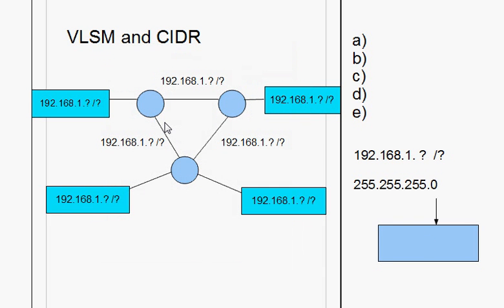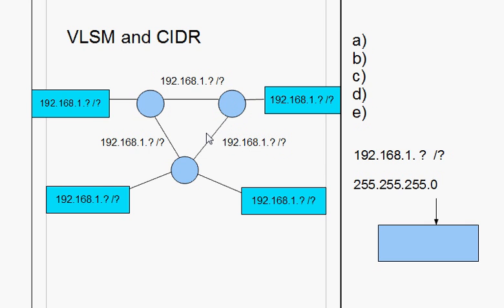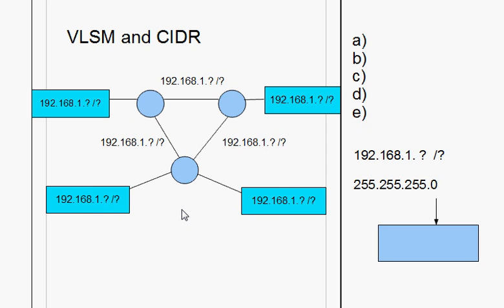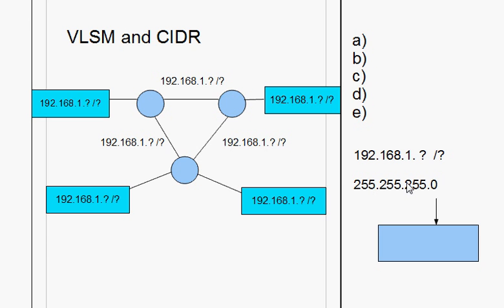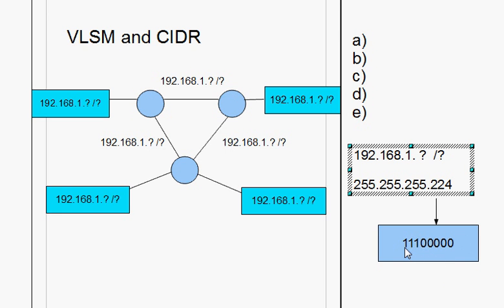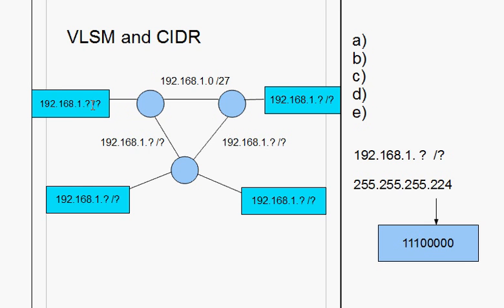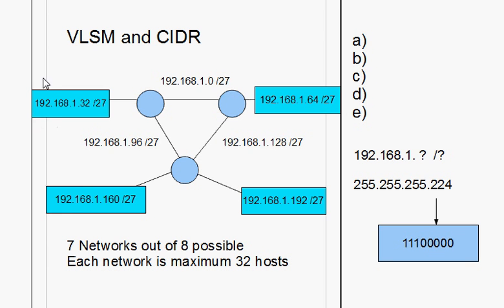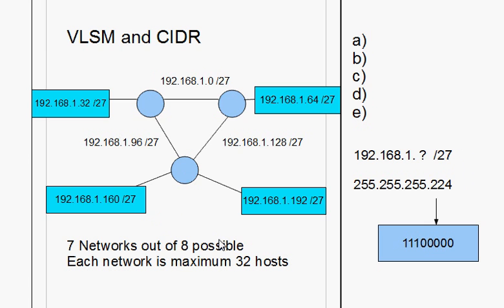How to work with VLSM in the Cisco CCNA -Part1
- A tutorial on VLSM Variable Length Subnet Masks in the Cisco CCNA